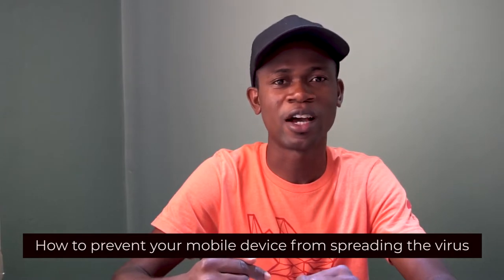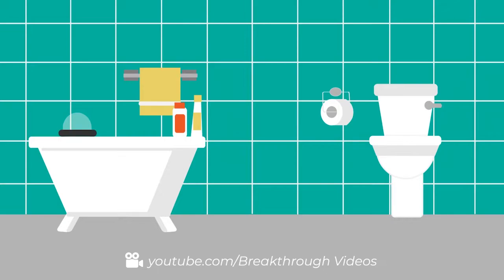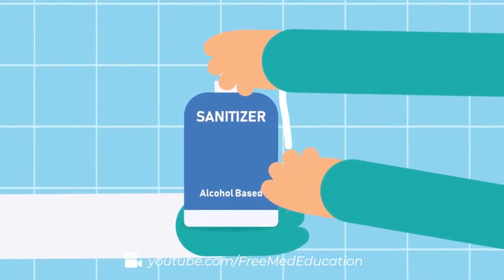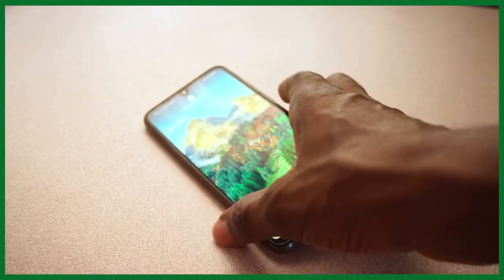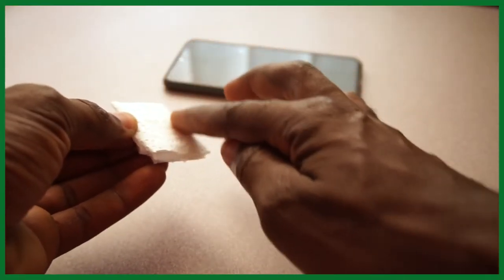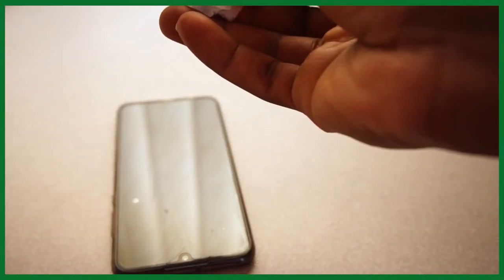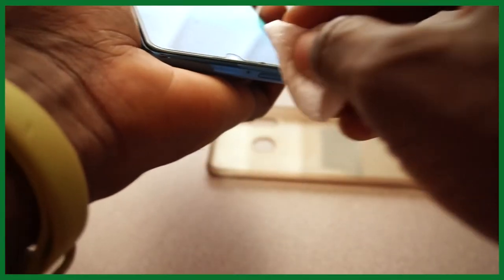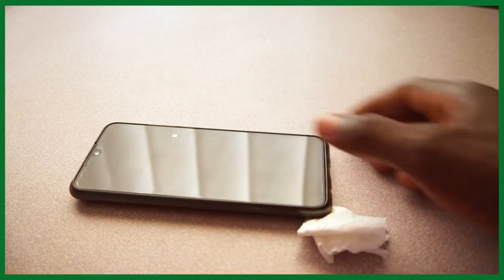How to sanitize your phone to prevent Coronavirus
As part of the preventive measure put in place to prevent the spread of covid-19 or the novel coronavirus, it is important to take a look at other things that could also foster the spread of the virus.

For this matter, here’s a video on how to sanitize your mobile devices with a hands sanitizer to help prevent the widespread of the coronavirus since mobile devices are capable of carrying viruses also.

It is believed that a mobile phone carries 10 times germs or bacteria than a toilet seat since people almost use their mobile devices everywhere. Consider sharing this video with almost everyone to help them get educated.